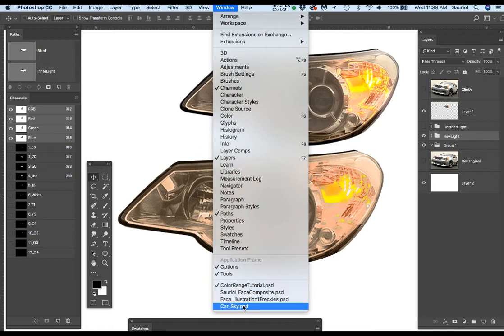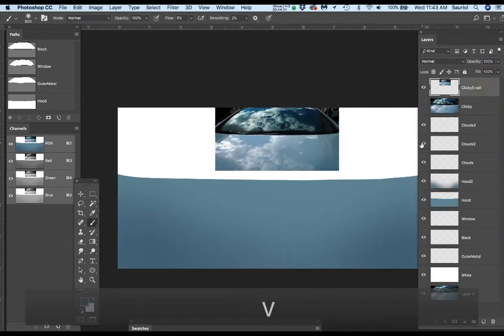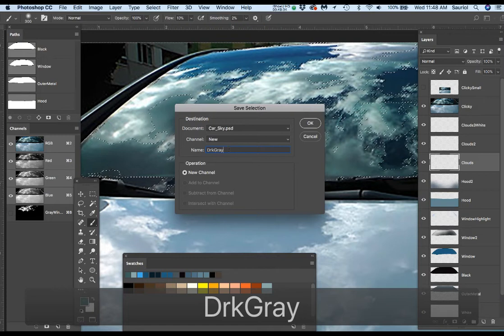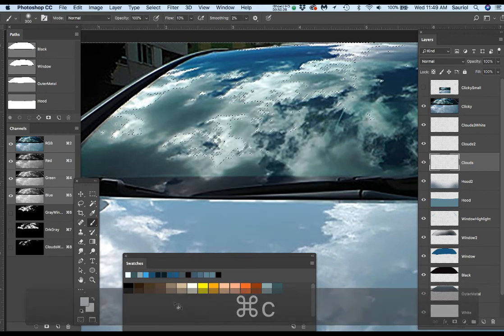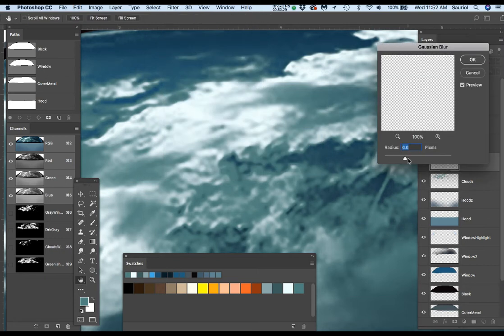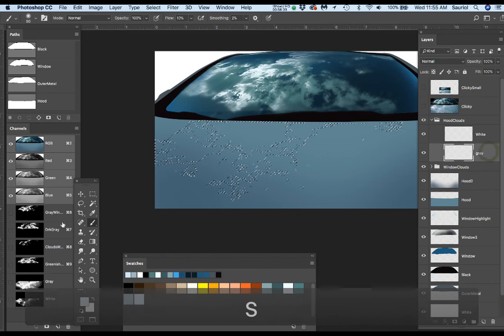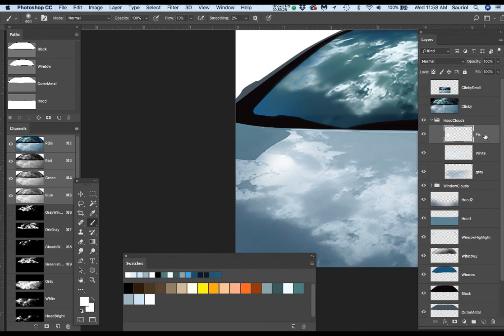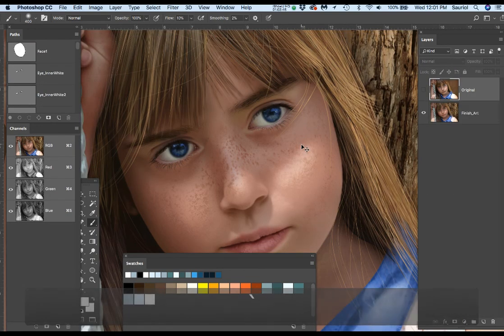Clouds On Car Optional Tutorial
This is an Extra/Optional Tutorial on how to paint Cloud Reflections on Glass and Sheet Metal.